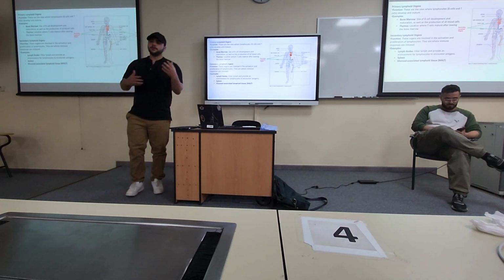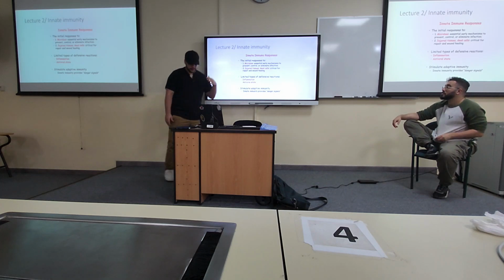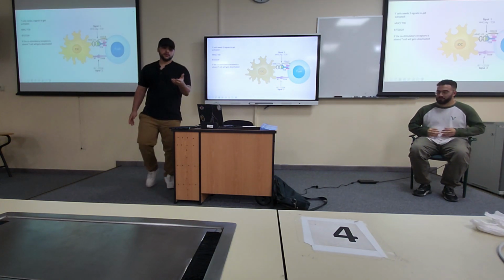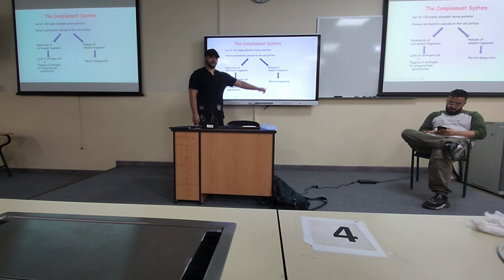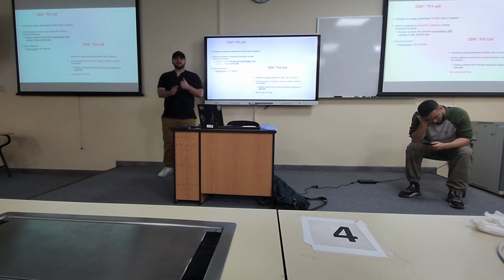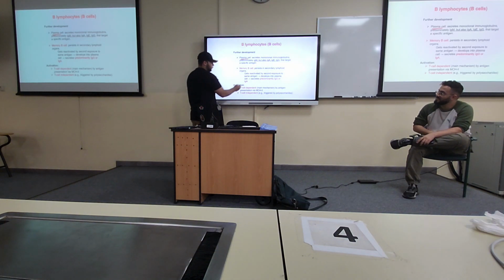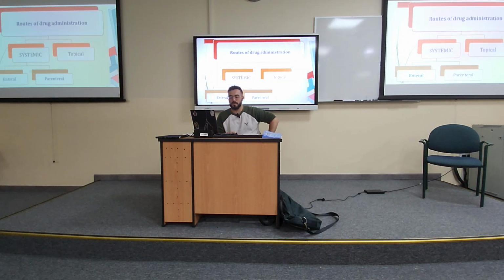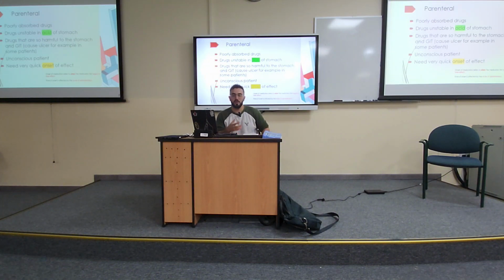Immunology and Pharmacology Mid-unit Revision | Hossam Tarek and Rashid Abu Helwa | Crash Course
In this video, we discussed key concepts in immunology and pharmacology in the year 1 syllabus.

Video presenter: Hossam Tarek and Rashid Abu Helwa
Editors: Saif Al Ani

Visit our Instagram account:  ￼ / pacademia_uos